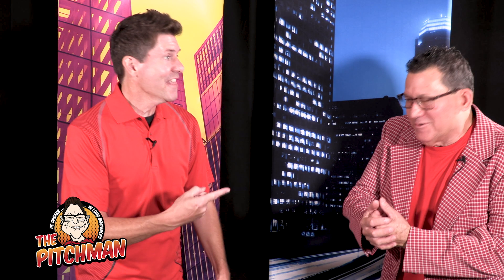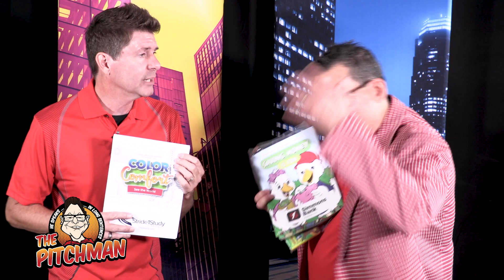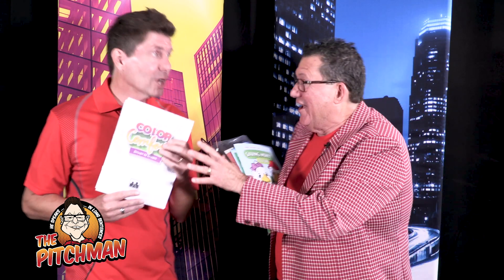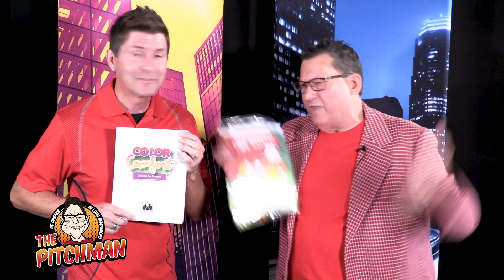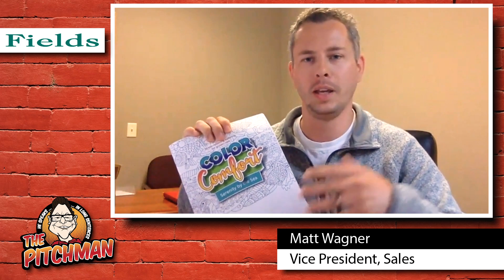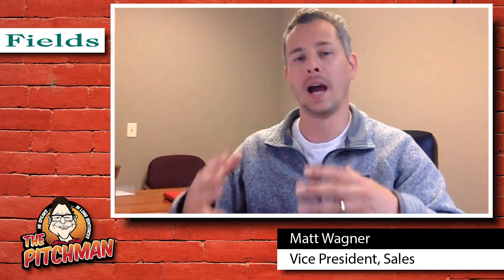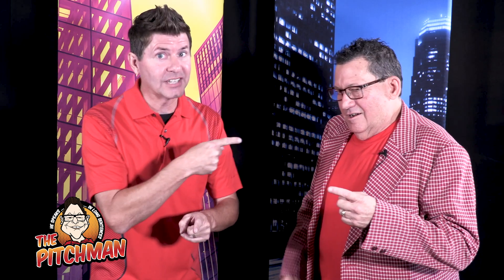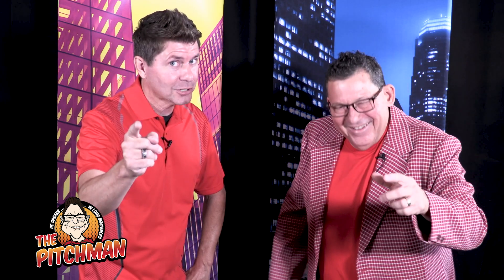Adult Coloring Books by Fields Manufacturing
In this episode of The Pitchman Show, Jeff "The Pitchman" Solomon and "Sales Boy" Mark Fortier introduce Coloring Books for all ages!  The high detail pictures with lots of paisley and mosaic designs elicit focused attention allowing for de-stressing  through simple coloring activities.  Clients and customers alike will keep reaching for these coloring books, branded with your company's logo, giving your marketing that ever-needed boost you're looking for.

Fields Manufacturing